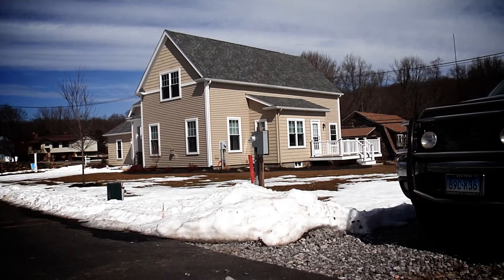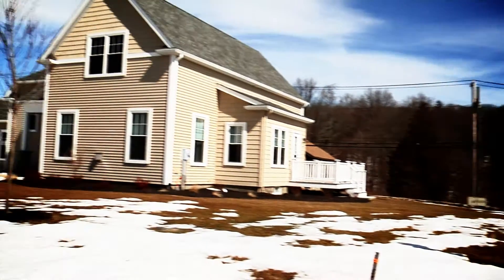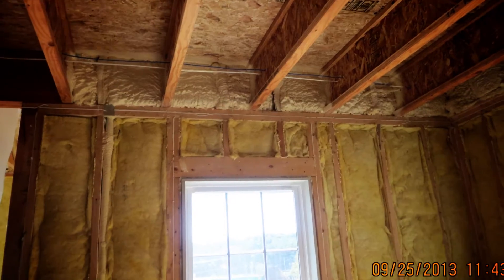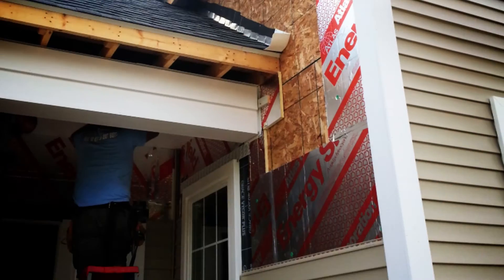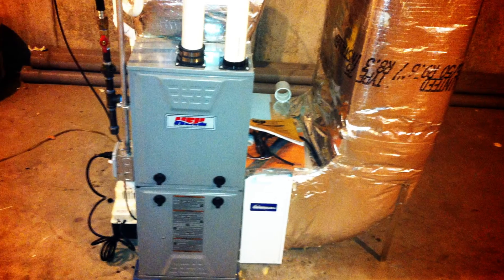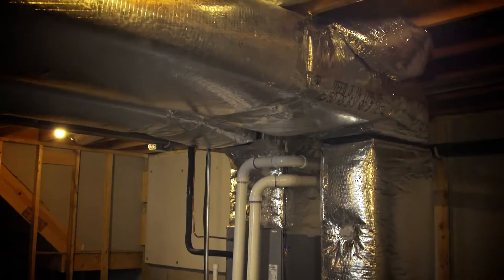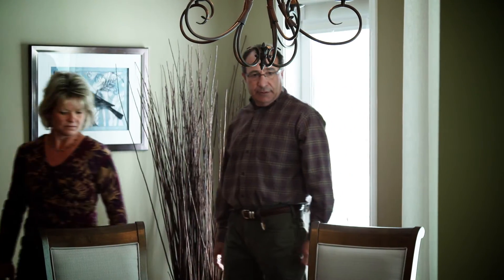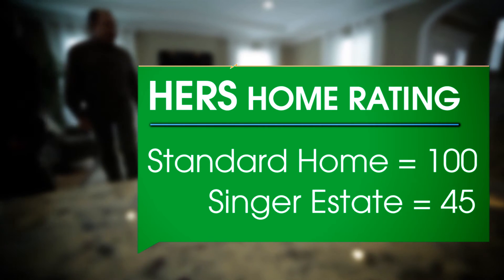Singer Estates - Derby, CT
2013 Zero Energy Challenge winner:  Most affordable project.